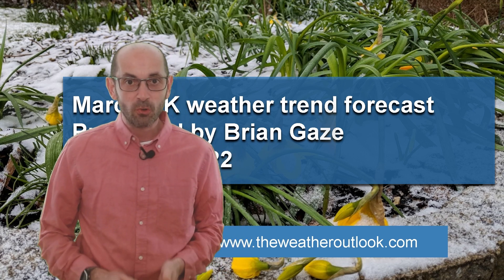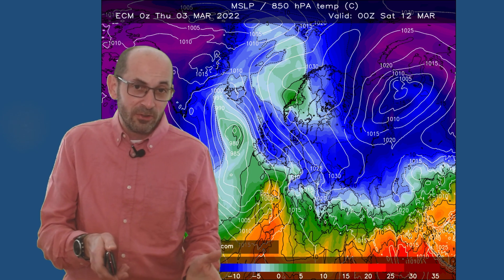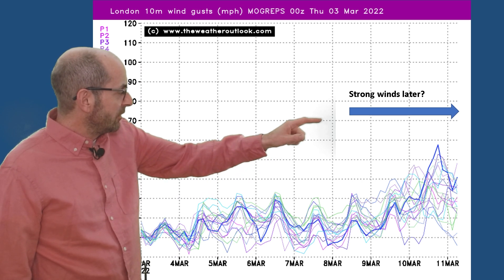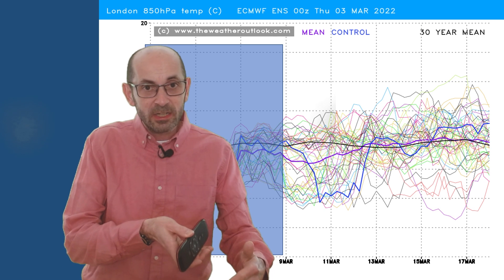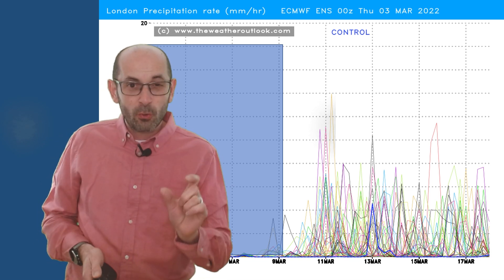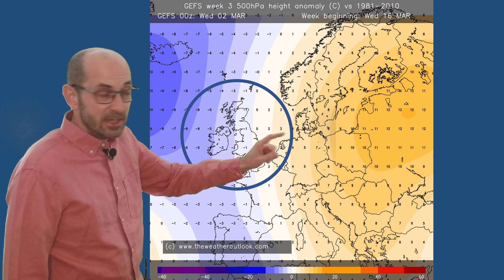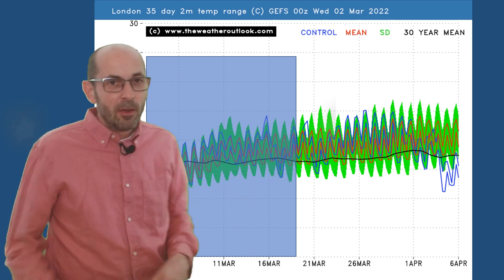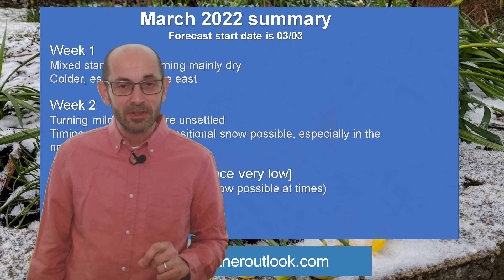March trend weather forecast. In like a lion and out like a lamb?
March is the first month of the meteorological spring. Despite that, wintry periods are still very possible, especially during the first half. Could there be some snow this year?

The forecast uses data from a wide range of computer models. It is intended to be easy to follow and focuses on possible trends and signals. Forecasting the specifics of the weather more than a few days ahead in Great Britain is very difficult. Consistently accurate long rang forecasts are not possible with current technology!

TheWeatherOutlook's Brian Gaze takes a look at the January weather trends.